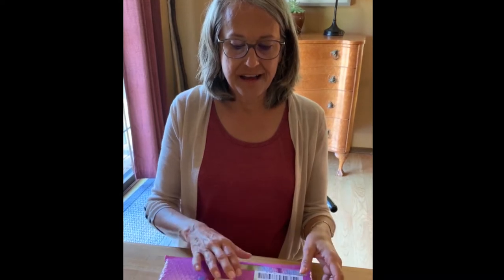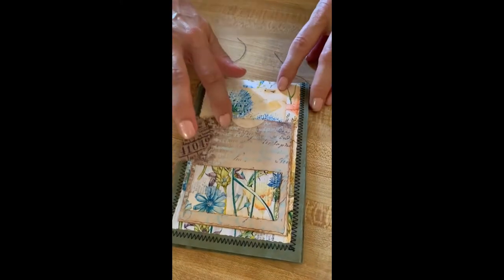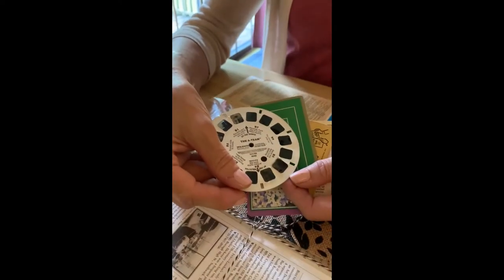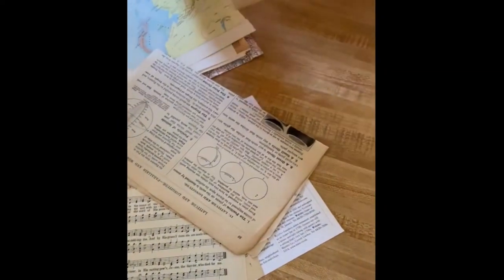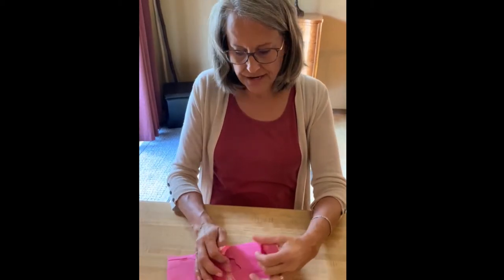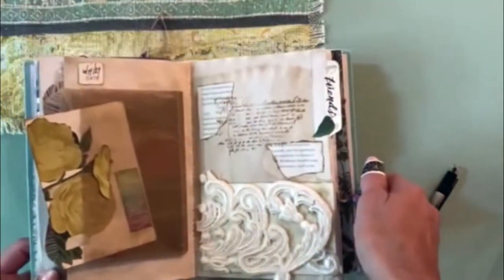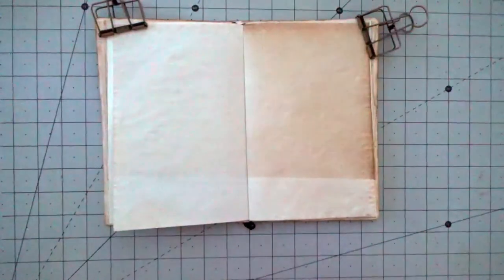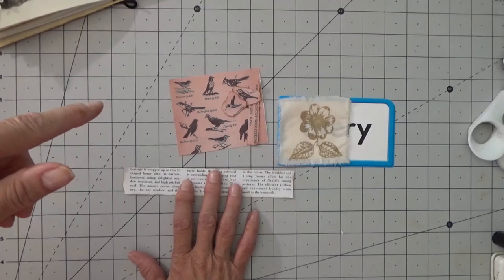Five Item Exchange Challenge Unboxing and Completing (Twice!)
***To skip the unboxing and go to the process portion of the video, skip forward to 10:25.

Lisa from Junk Journal Gems and I each exchanged five items to use in our own journals. I had some trouble editing my first five items from Lisa, but I chose (with the help of my Beloved) five more items from the generous happy mail stash she had sent me. We were inspired by videos from Peggy at The Paper Bumble Bee and Barbara at 49dragonflies.

This was my first challenge, and I totally enjoyed it despite the issues with editing. That "problem" gave me the opportunity to do another page, and who can be disappointed by that? I highly encourage you to find a journaling friend and do the same!

Catherine
One Precious Pearl...The Next Chapter
Matthew 13:45-46

Thank you to Cynthia from See Your Life for helping me with filming